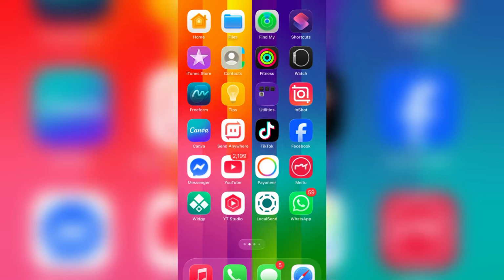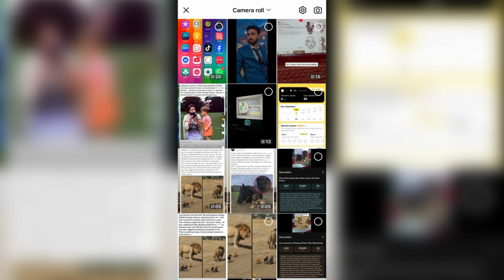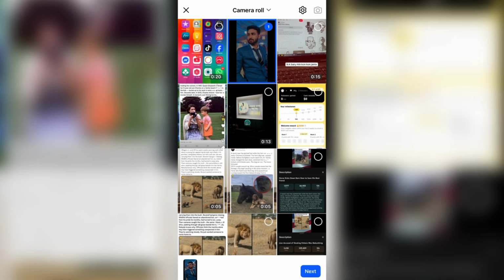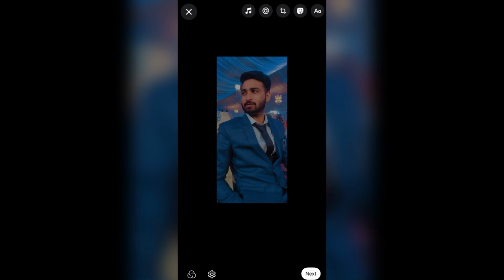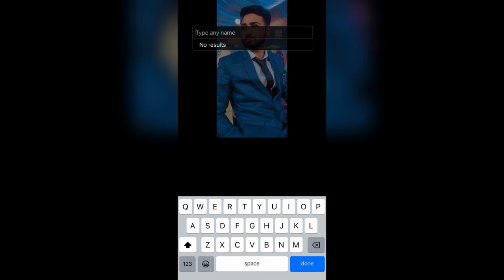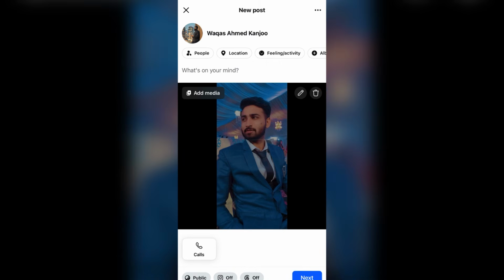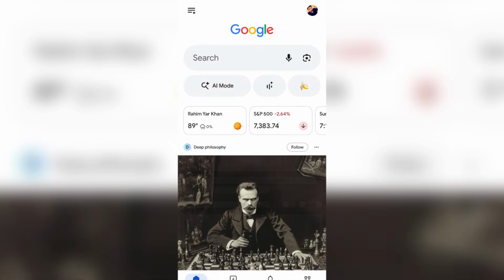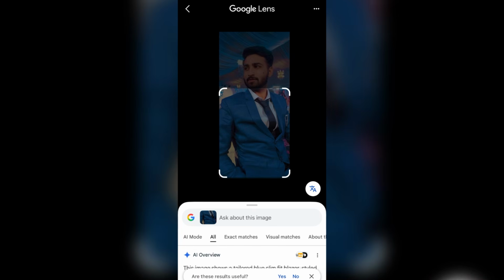How To Find Someone Social Media Accounts With The Help Of A Photo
Learn how to use reverse image search tools to find publicly available information linked to a photo. This video covers popular image search methods, tips for verifying results, and ways to locate public social media profiles while respecting privacy and platform policies. Educational purposes only.